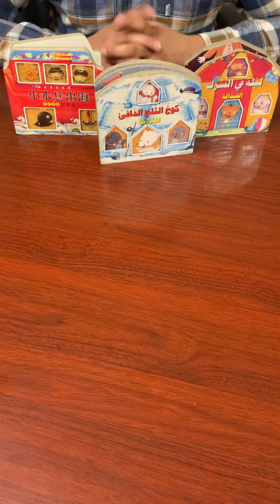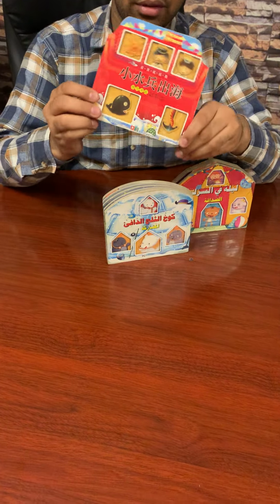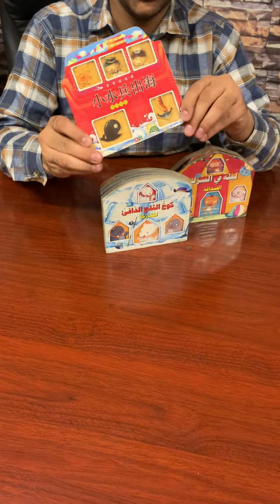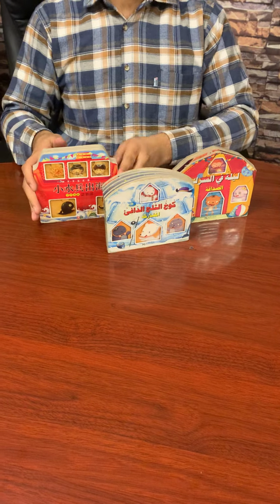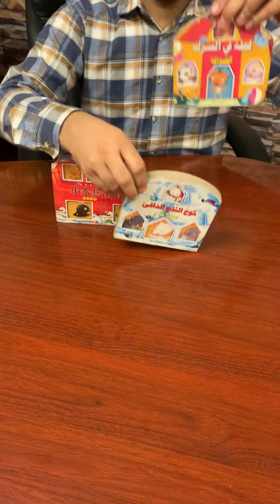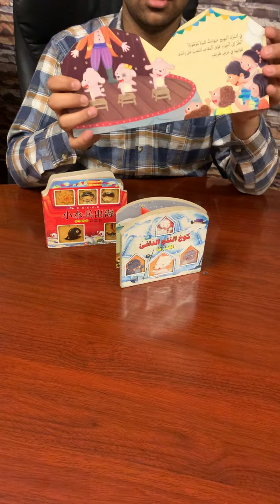Shake n Shape series